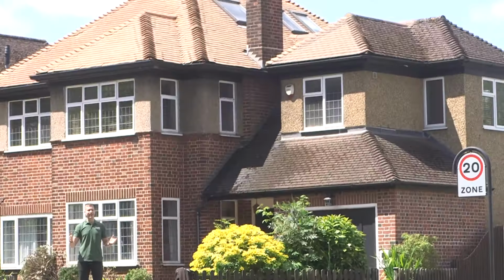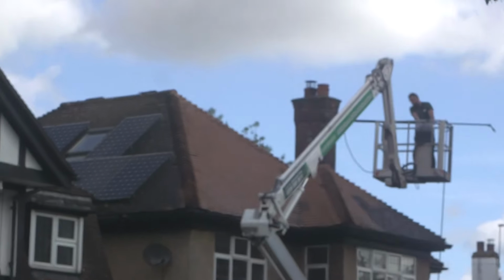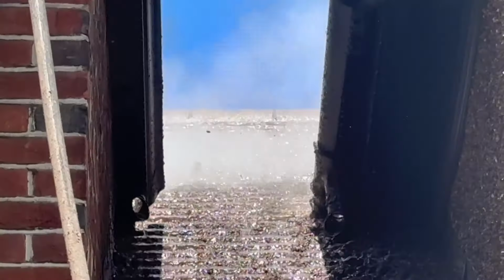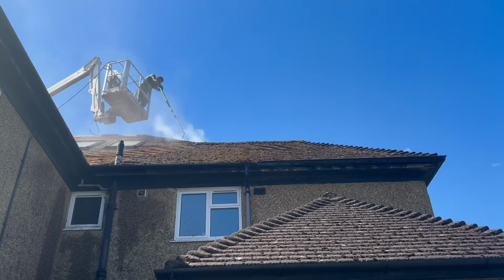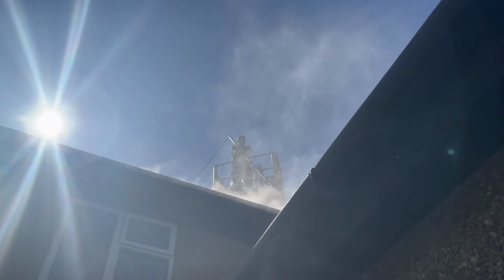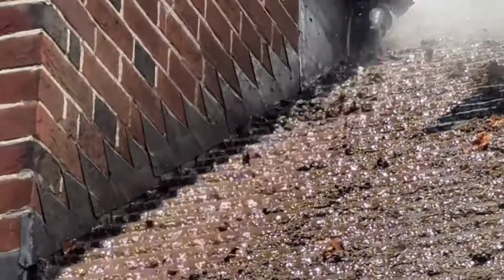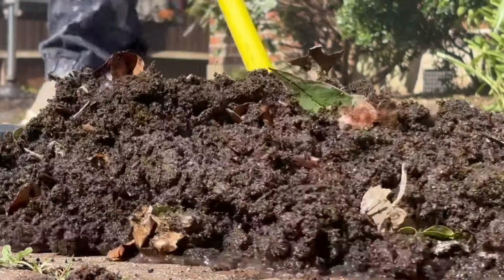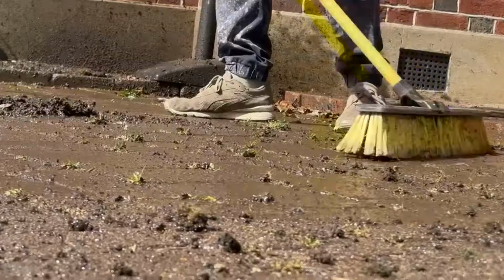Harrow Roof Transformation| LBC Exterior Clean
Witness the incredible transformation as LBC Exterior Clean revitalizes a roof and front wall in the beautiful Harrow area. Our expert team employs advanced cleaning techniques to remove dirt, moss, and grime, restoring the property to its former glory.

In this video, you’ll see:

 • A detailed look at the roof cleaning
 • Our professional cleaning process in action
 • Stunning before-and-after comparisons
 • The benefits of regular roof and exterior cleaning

For reliable and efficient exterior cleaning services, trust LBC Exterior Clean to deliver outstanding results. Our commitment to quality and customer satisfaction is unmatched.